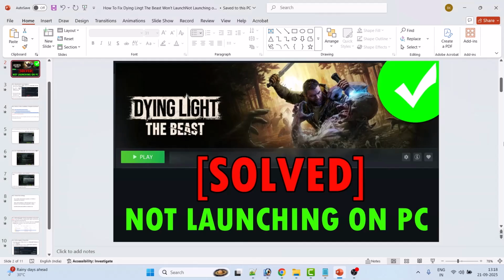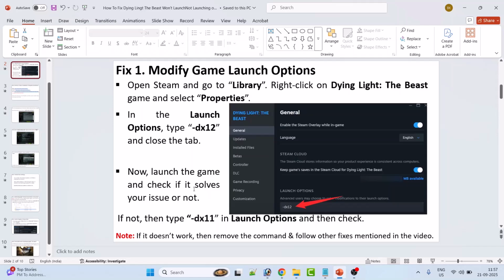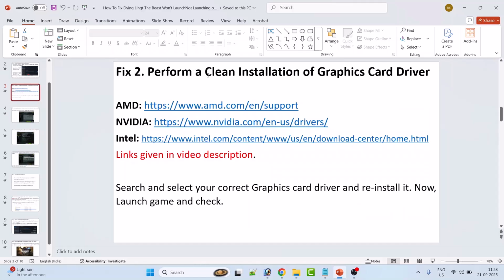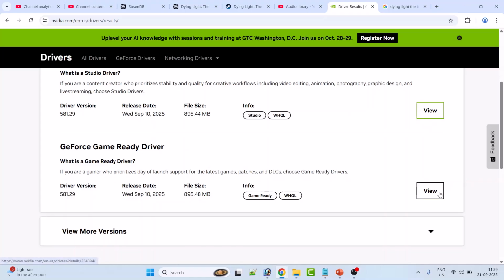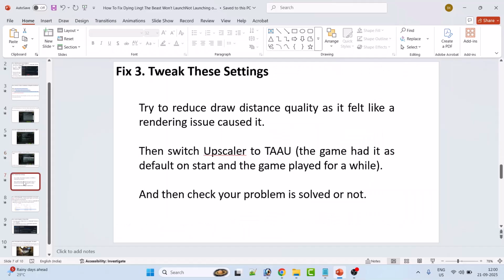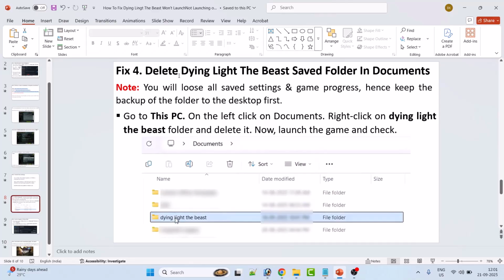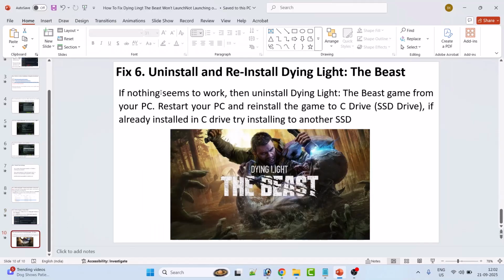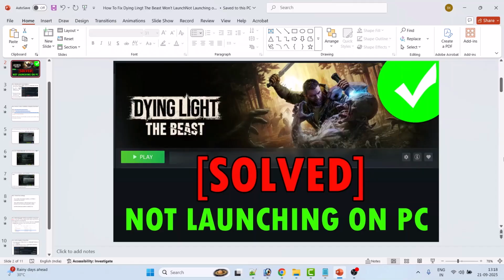Fix Dying Light: The Beast Won't Launch/Not Launching On PC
In This Video Guide, You Will Learn How To Fix Dying Light: The Beast Not Launching or Won't Launch On PC.

I Hope any one of the fixes mentioned in the video would help you to solve Dying Light: The Beast Won't Launch/Not Launching On PC.